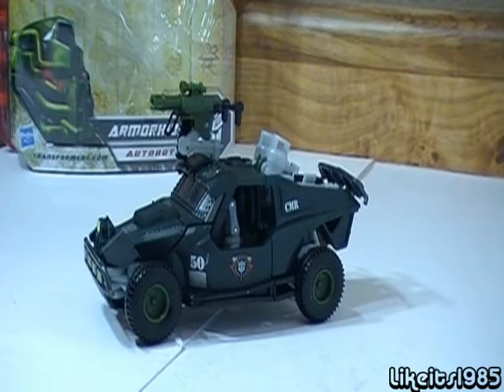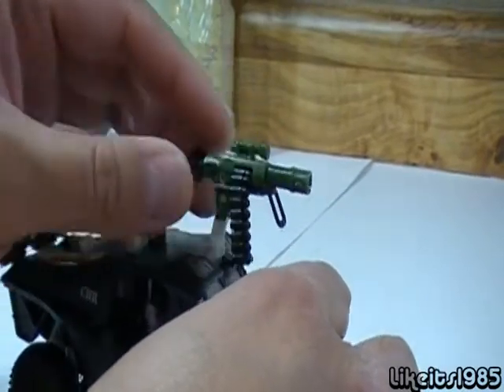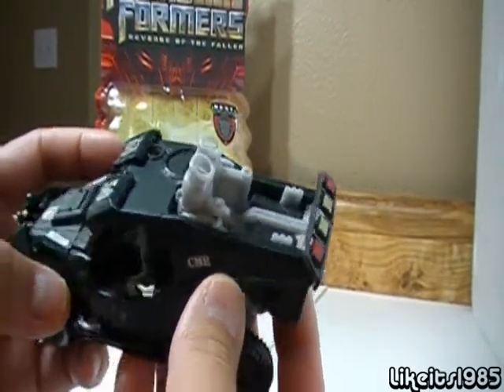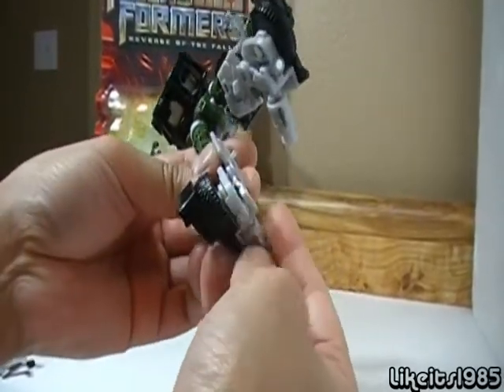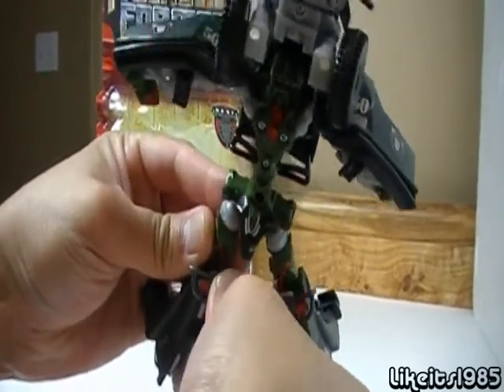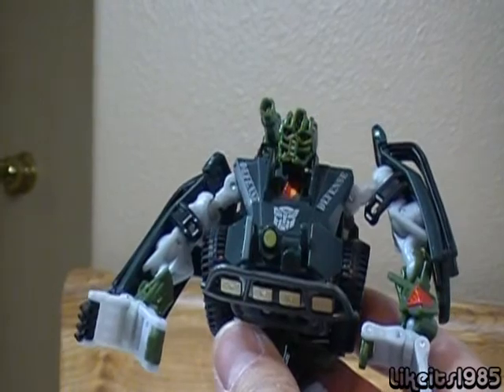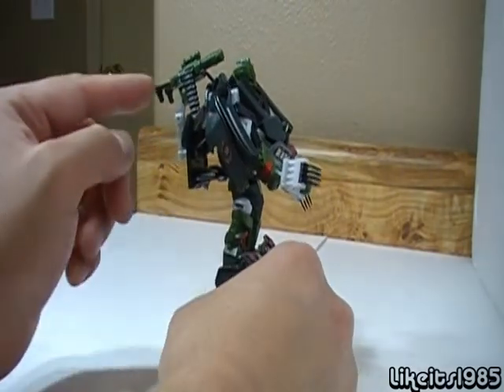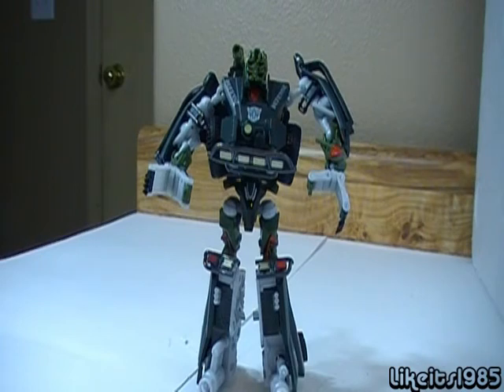Transformers Revenge of the Fallen "Armorhide"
My review of Transformers Revenge of the Fallen "Armorhide."

Nice, easy transformation.  Pick him up!